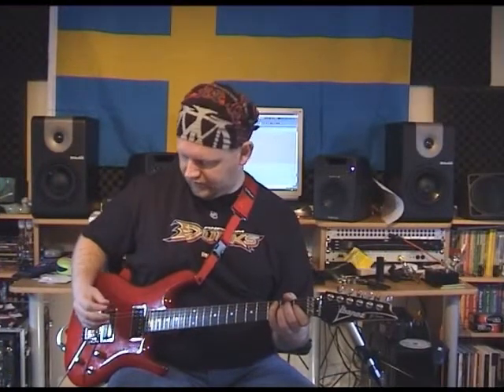Martin's Rhythm Method Episode 7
Weekly rhythm guitar tutorial vlog, this week being the second part of a series looking at moving chord tones to create melodic devices in your rhythm playing.

Be sure to check out my or join me on Twitter Facebook or Myspace